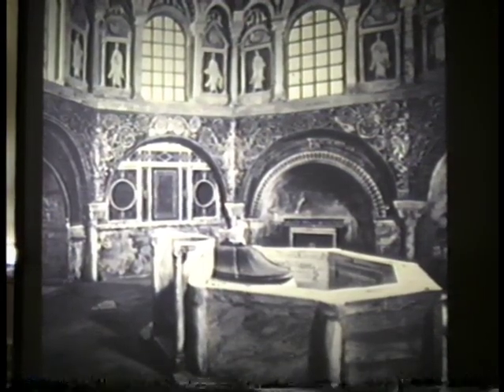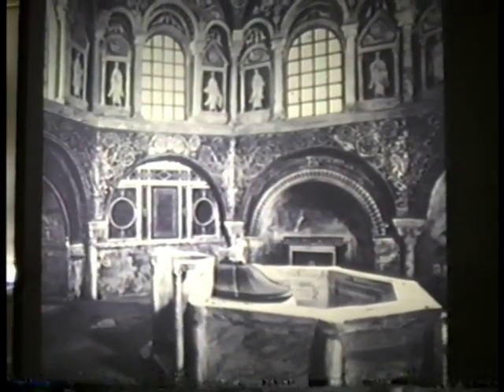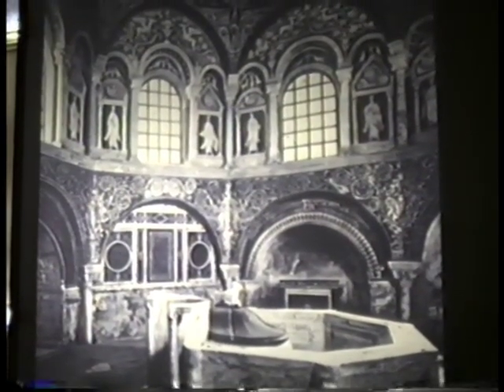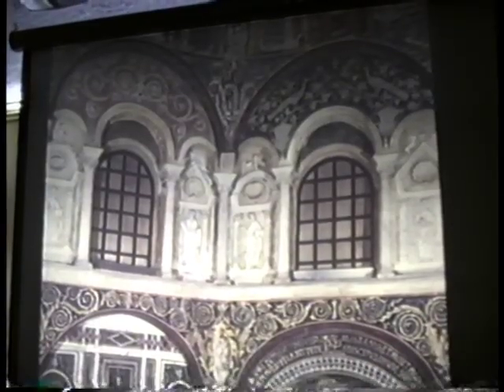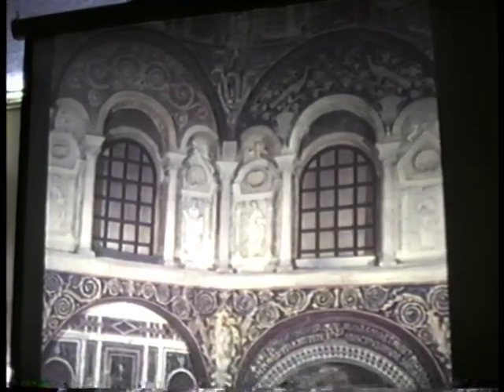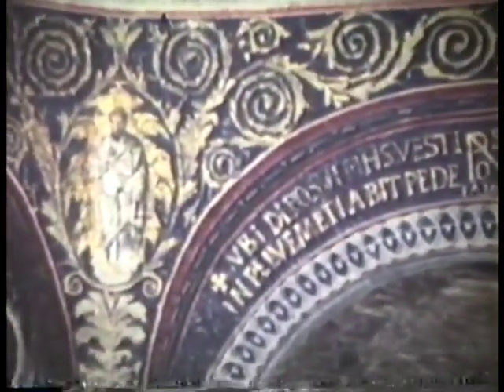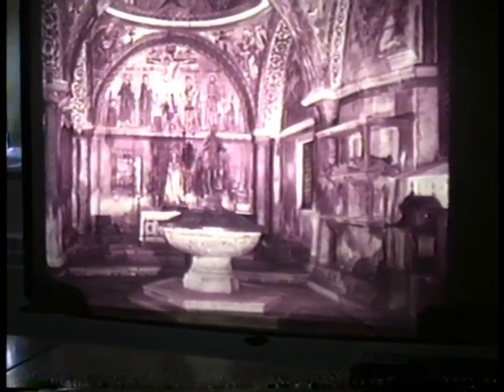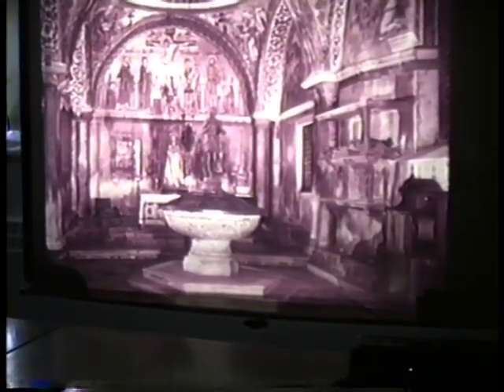Byzantine Architecture 1/3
Part of Henri Gadbois’  ⁨@FridayArtHistory⁩ at Lee High School in Houston, TX.